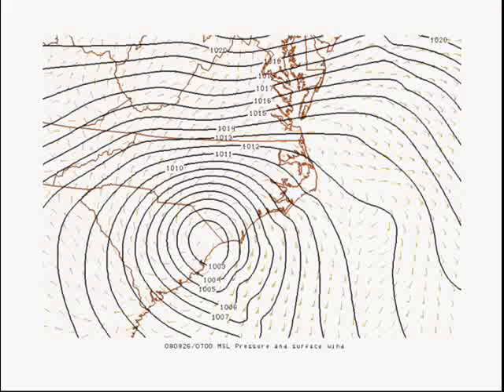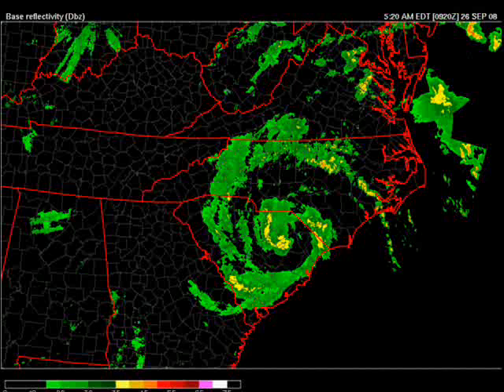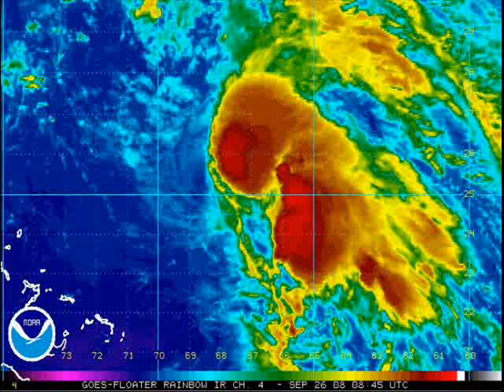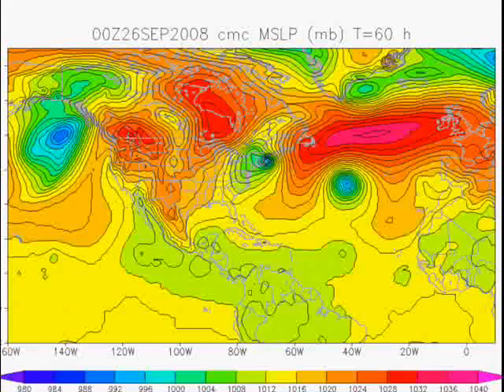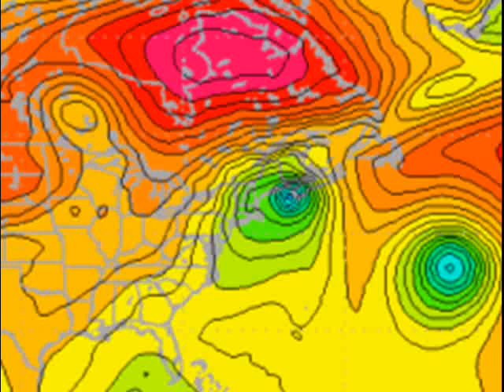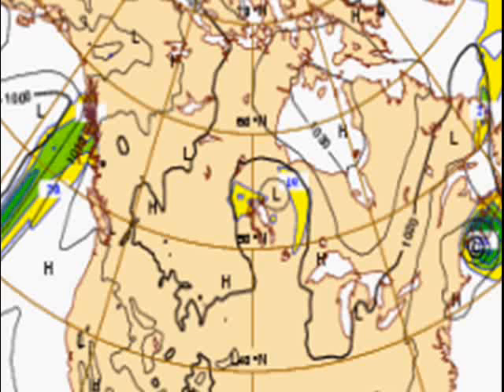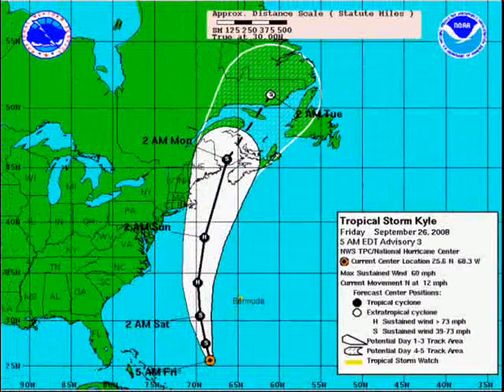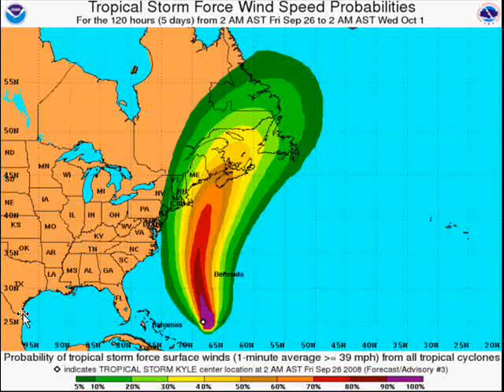Tropical Weather Video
Meteorologist Matthew East discusses the tropics.